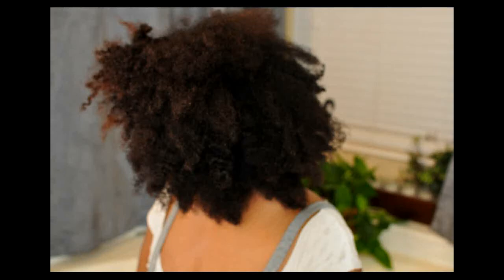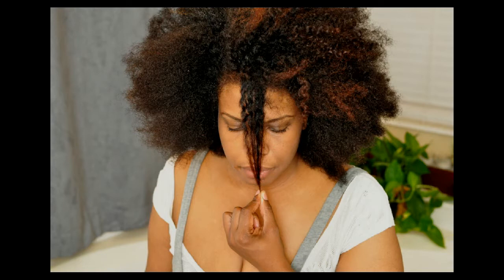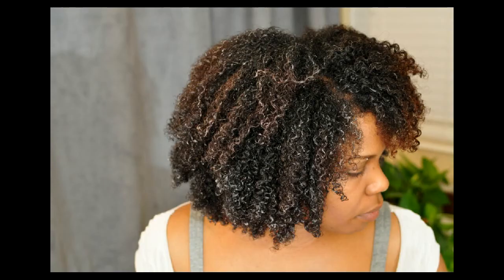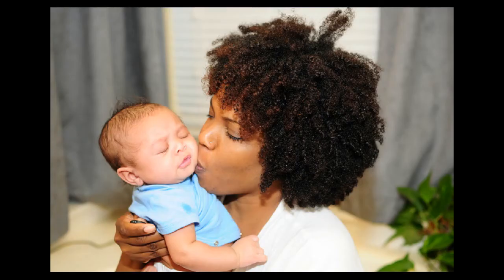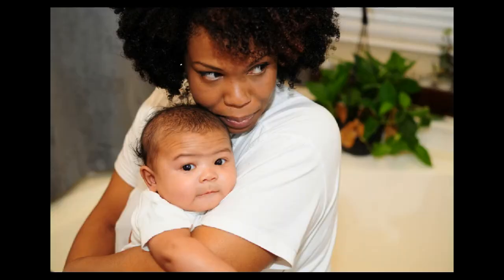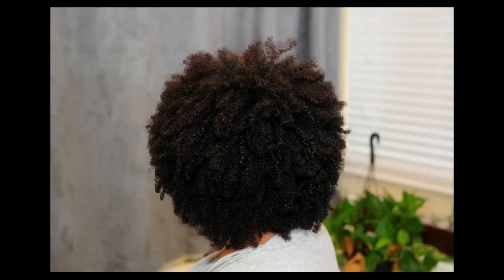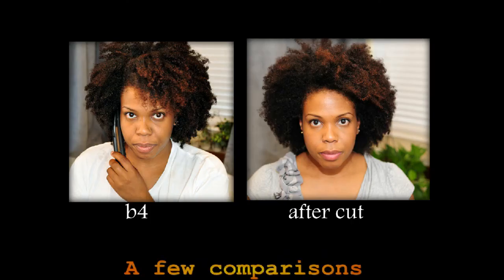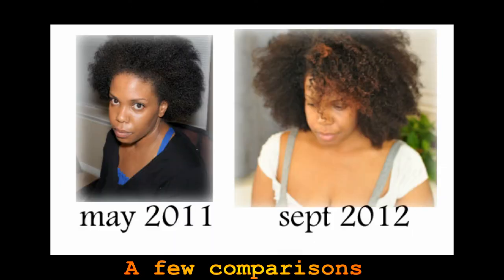Miss Jessie's Cut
I had my hair shaped by a stylist trained to do Miss Jessie's cuts.